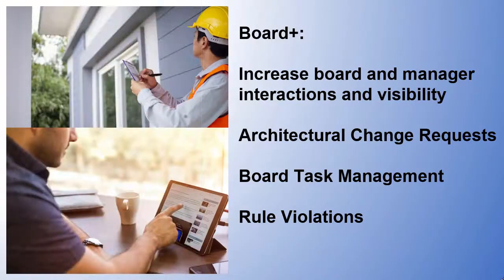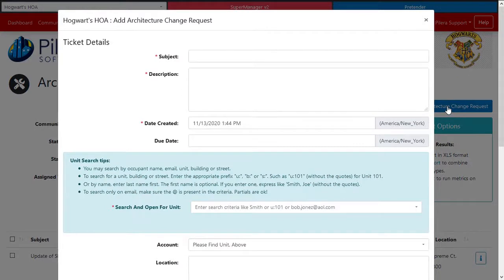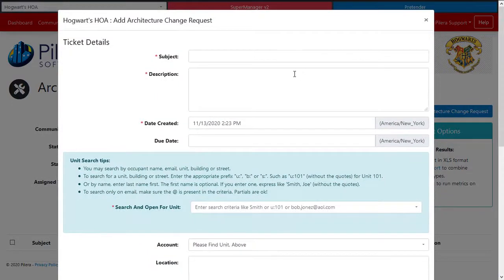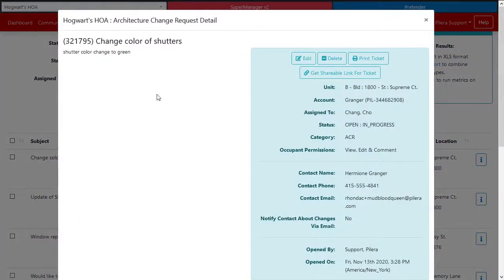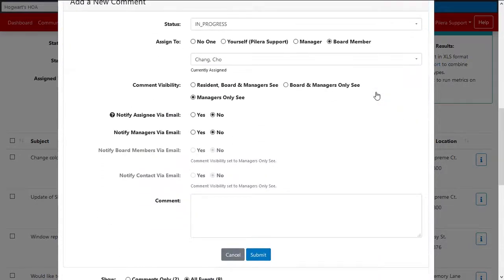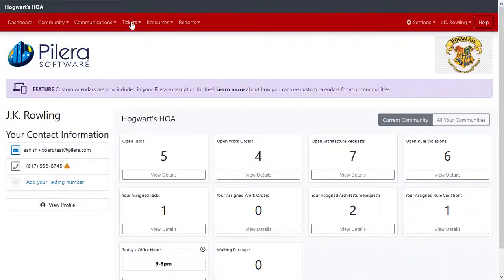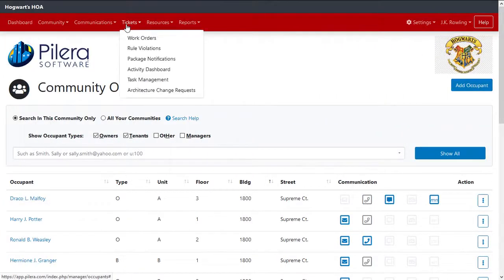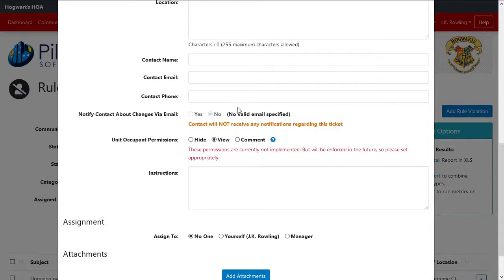Pilera Board+ | Tasks, ACRs, and Violations for HOA & Condominium Management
With Board+, community managers and board members can increase accountability through a centralized platform to organize all community responsibilities.  In this tutorial, you'll learn how to create and manage tasks, architectural change requests, and rule violations.